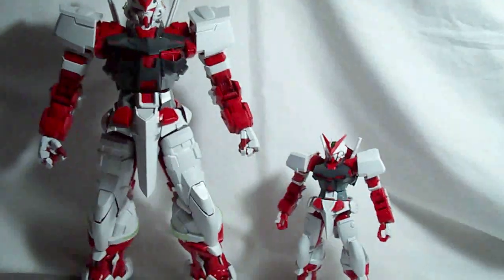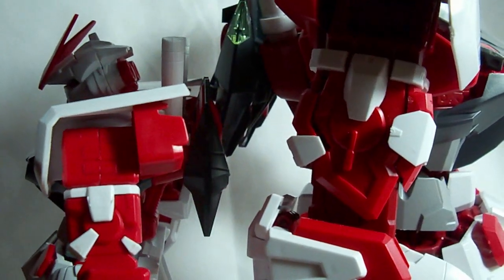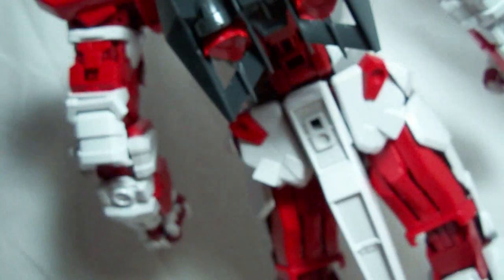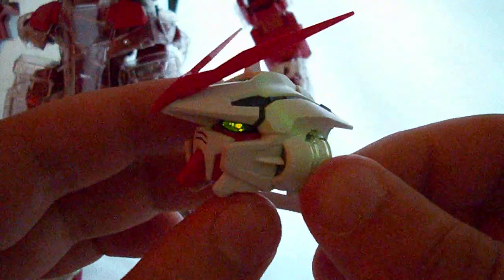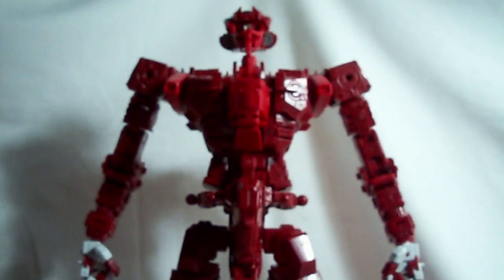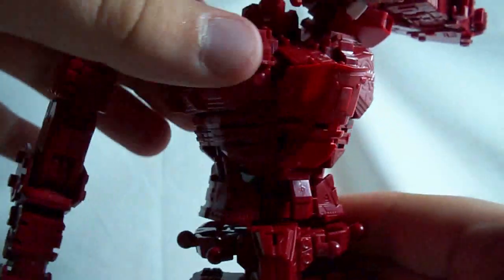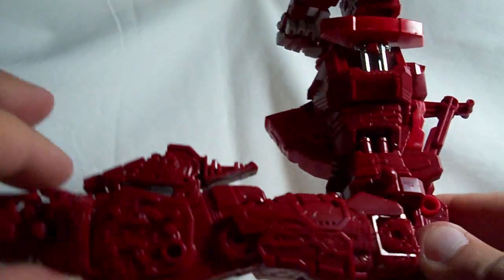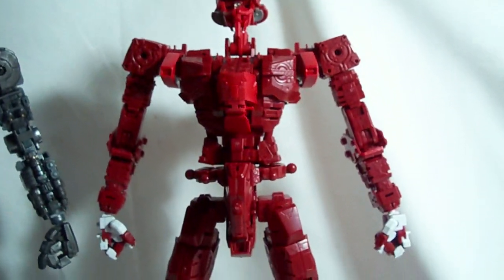Gundam Review: PG Gundam Astray Red Frame pt04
Inner Frame